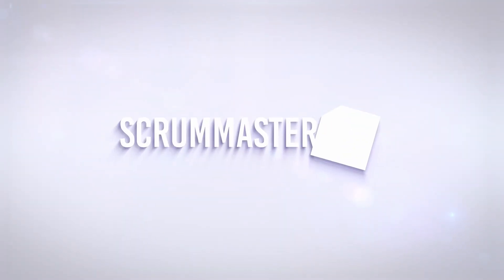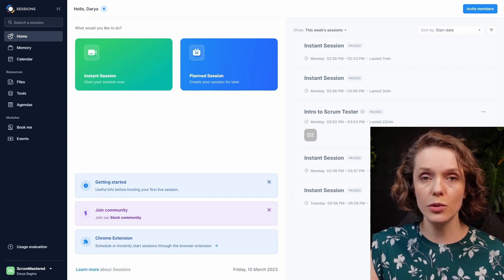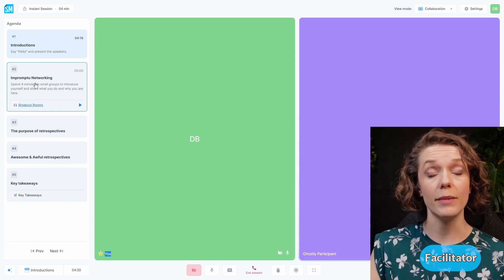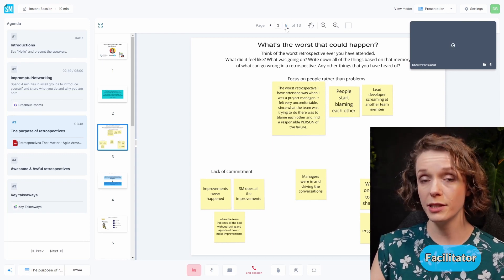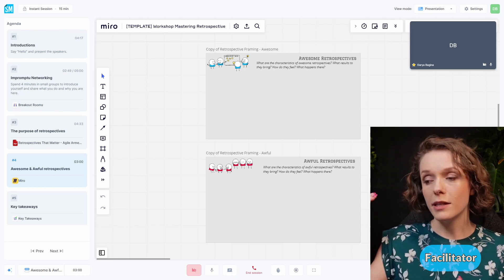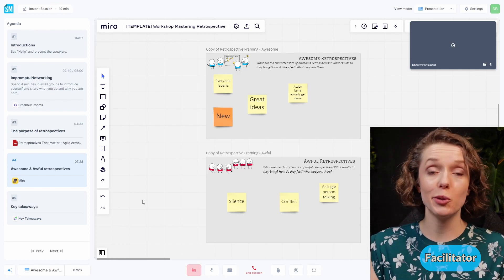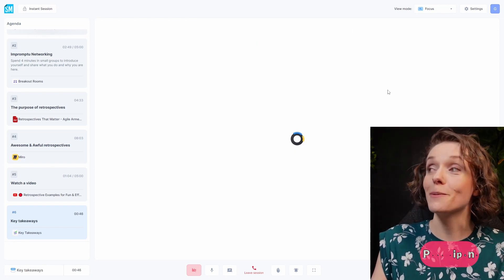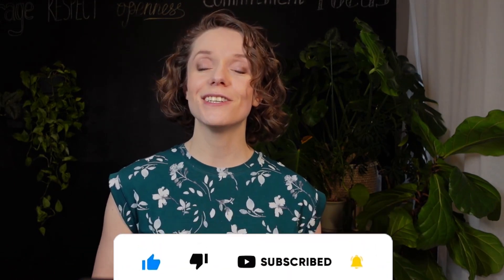A must-have free tool for remote teams Sessions.us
I’m partnering with Sessions.us on this video to show you how their tool can help you create a seamless experience in your webinars, and meetups!

In this video I talked about:
✅ What Sessions allows you to do (that no other tool does)
✅ How to increase participantion in your online meetings
✅ What other cool features are worth trying out

0:00 Introduction
1:16 Sessions dashboard
2:19 Starting a meeting
4:05 Using breakout rooms
5:30 Adding a presentation
6:24 Adding a Miro board
9:00 Adding a YouTube video
10:44 Collecting feedback
11:36 Conclusion

⚪ My digital notepad - I use it to take ALL my notes
⚪ My electric standing desk - really helps me stay healthier and reduce back pain